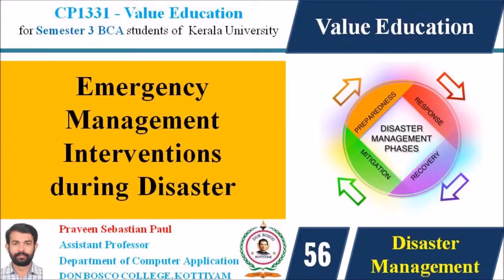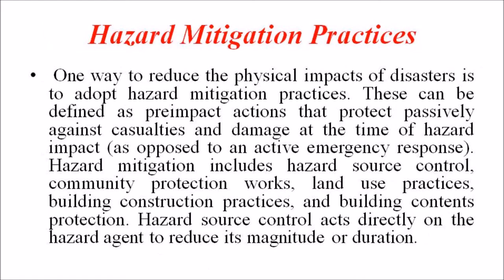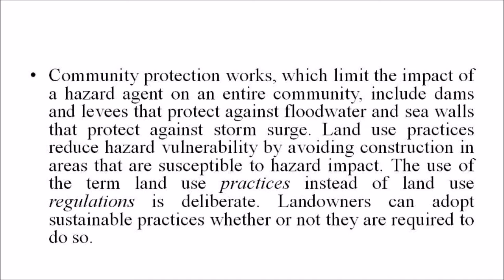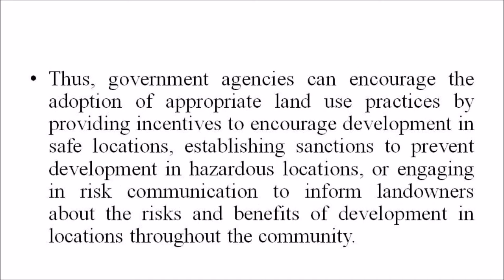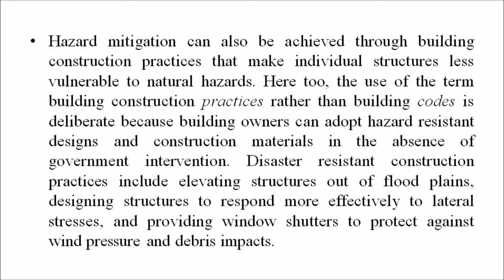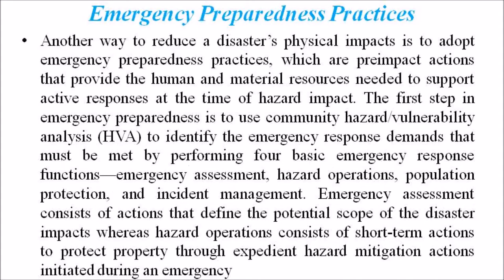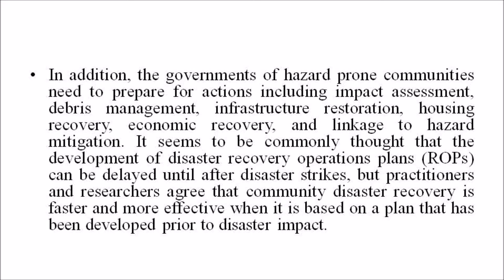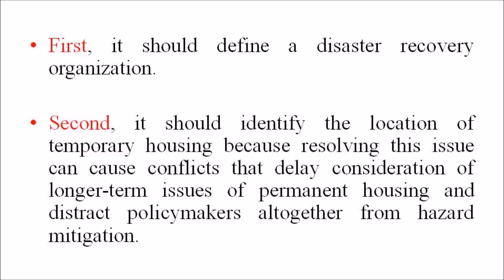VALUE EDUCATION – LECTURE 57 – EMERGENCY MANAGEMENT INTERVENTIONS DURING DISASTER - BCA SEM3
There are three types of preimpact interventions that can effect reductions in disaster impacts. Hazard mitigation and emergency preparedness practices directly reduce a disaster’s physical impacts (casualties and damage) and indirectly reduce its social impacts, whereas recovery preparedness practices directly reduce a disaster’s social impacts. Improvised disaster response actions also directly affect disasters’ physical impacts but, by their very nature, are likely to be much less effective than planned interventions. Similarly, improvised recovery assistance directly affects disasters’ social impacts but is likely to be less effective than systematic recovery preparedness practices.